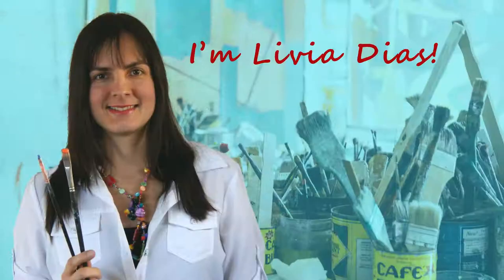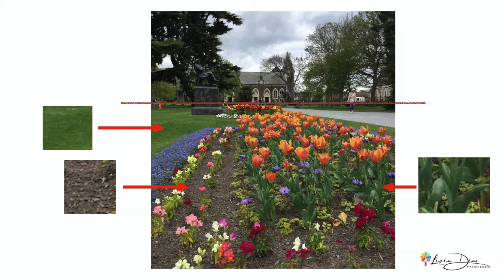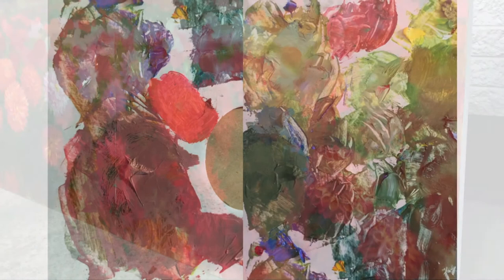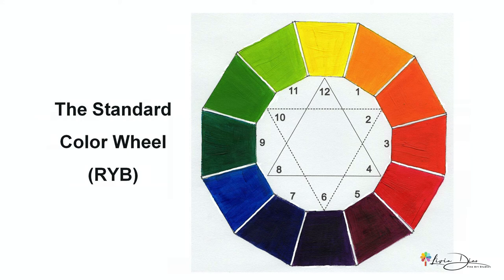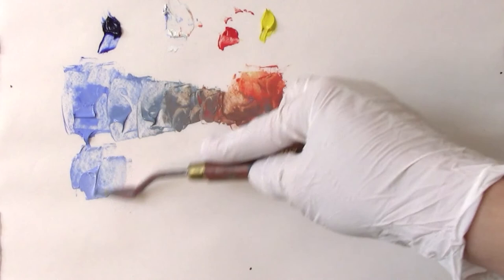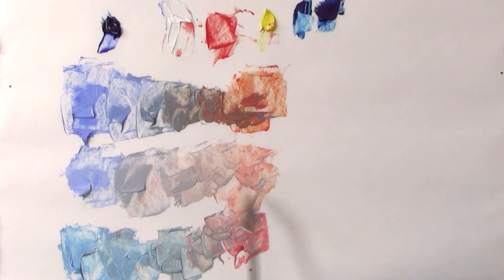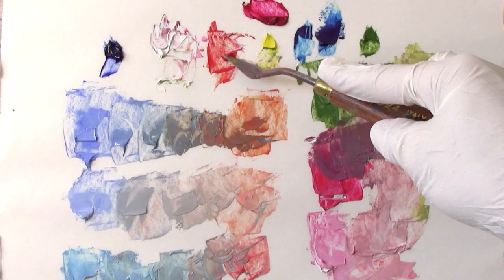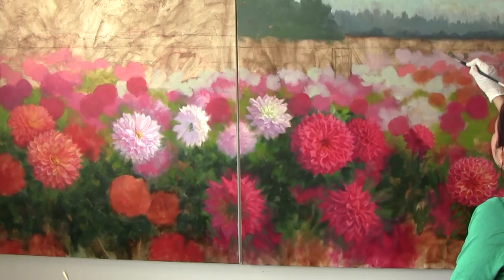How to Mix Muted Colours-Greys-Easy Simple Ways to Mix Gorgeous Chromatic Greys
Learn how to mix beautiful neutral greys by using a handful of colours.

to get special announcements and discounts on courses.

Neutral greys form a very important group of colours, if not, the most important colours to help you create your painting successfully. But it can be quite challenging to mix them up, right!

So if you struggle to mix neutral greys and would like to learn simple ways to mix them in order to achieve more depth and harmony in your paintings, you might like to watch this lesson.

LIVIA DIAS
Artist and Tutor
To get updates on new